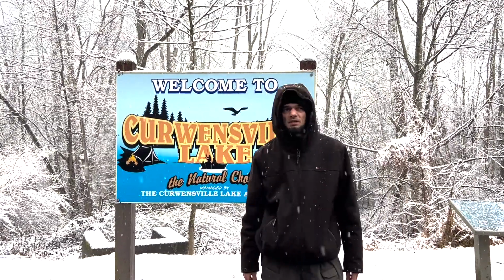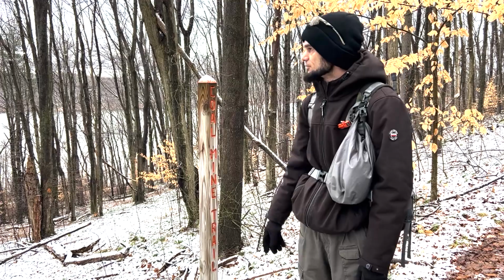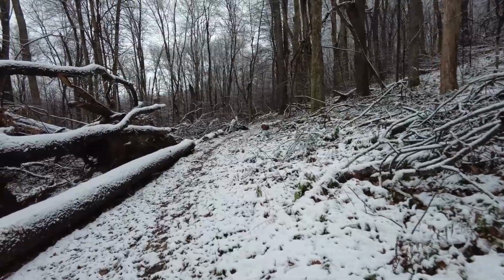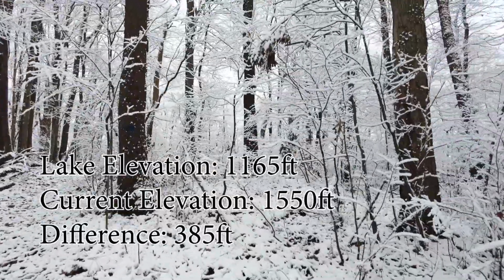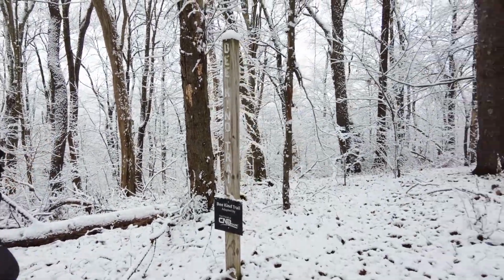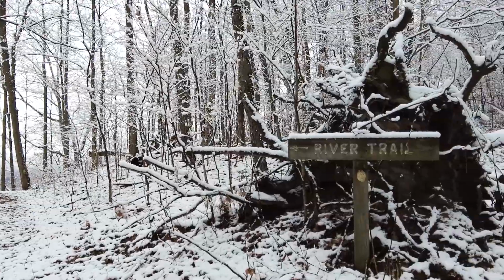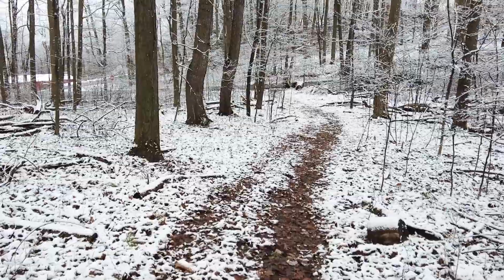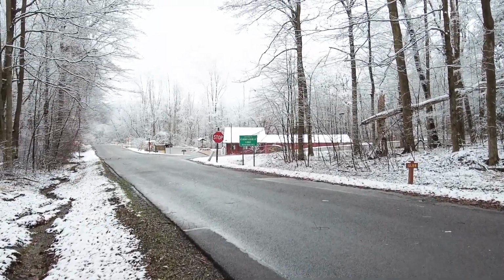River Trail Snow Hike at Curwensville Lake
Our First Day Hike of 2024 at the River Trail and Eagle Nest Trail at Curwensville Lake on the West Branch Susquehanna River was surprised with an overnight snow storm the night before and into the start of the hike.